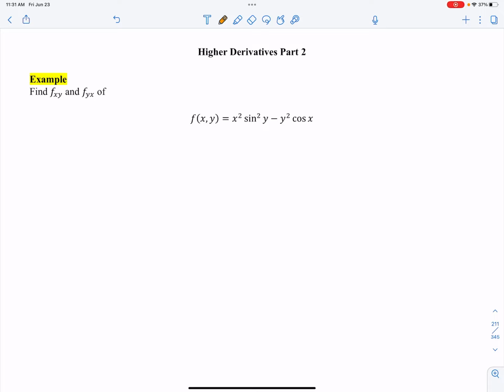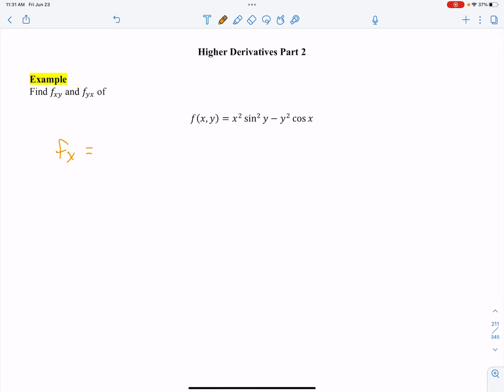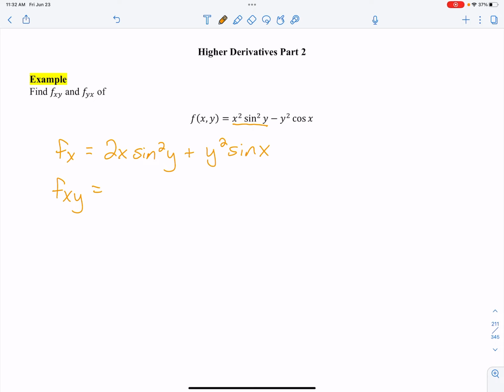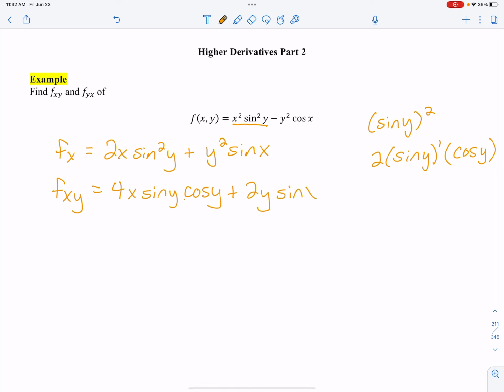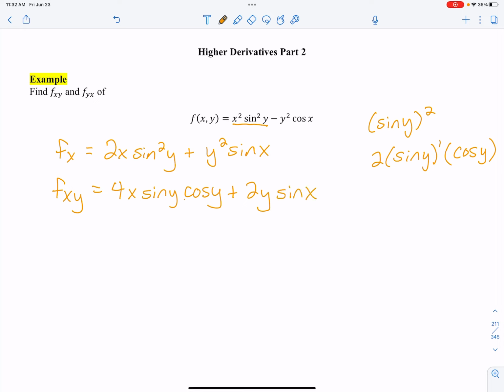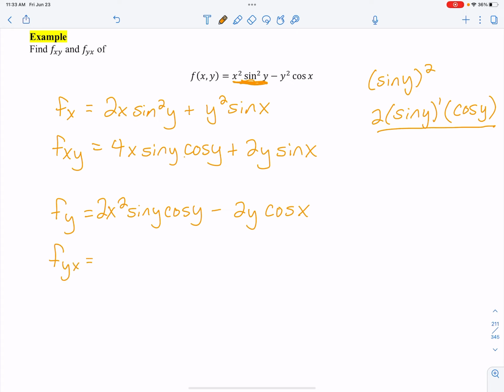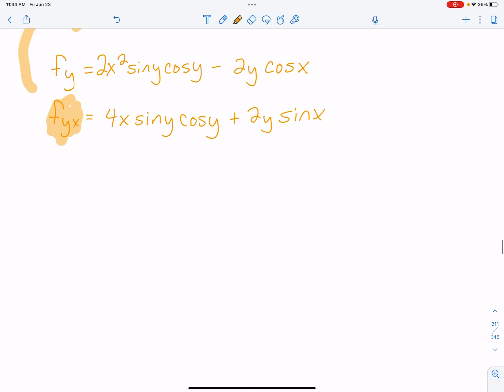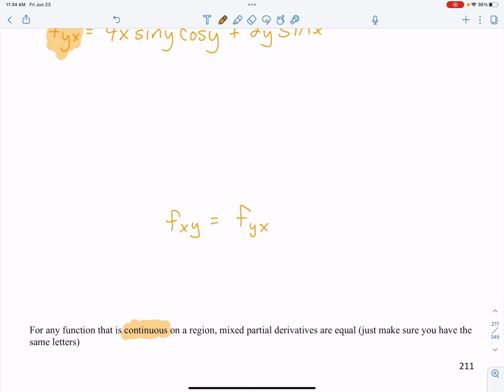Calculus III - Functions of Several Variables - Partial Derivatives - 3.3.6